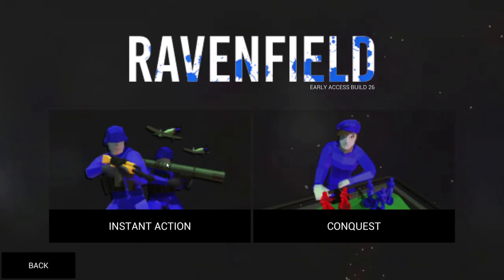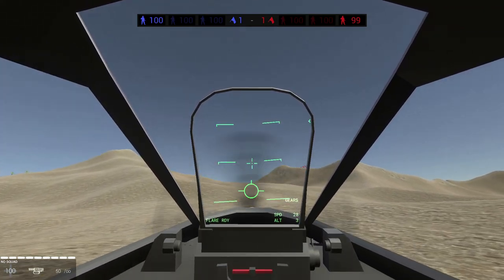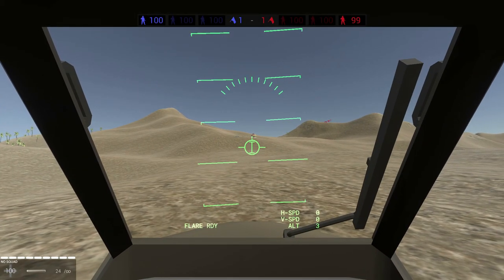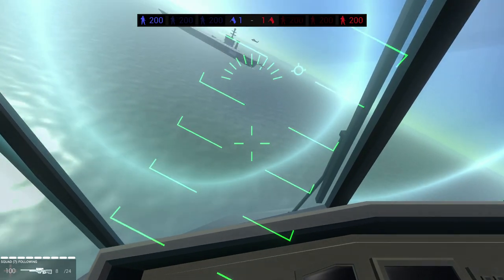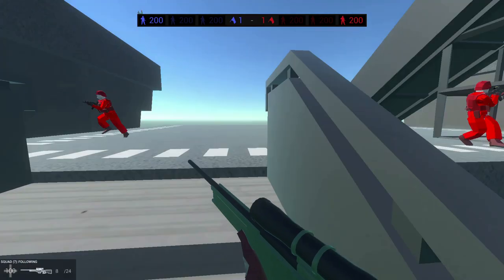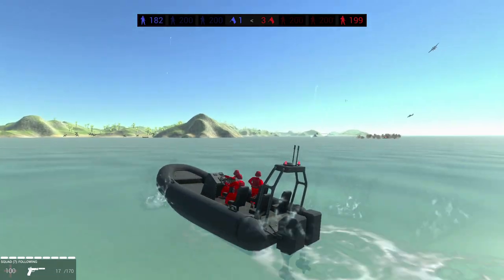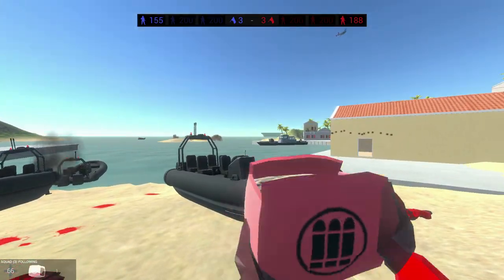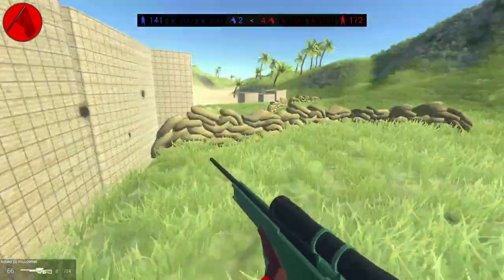how to fly and take the aircraft carrier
this is my first upload thank to my boy ItzPeech